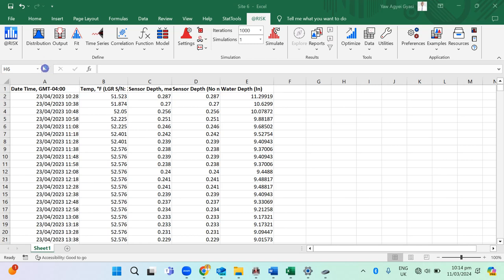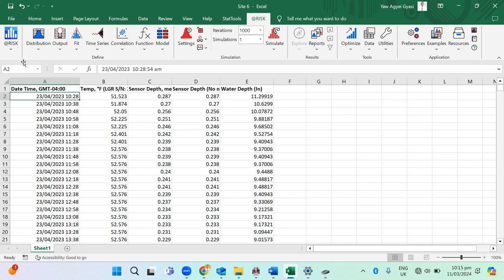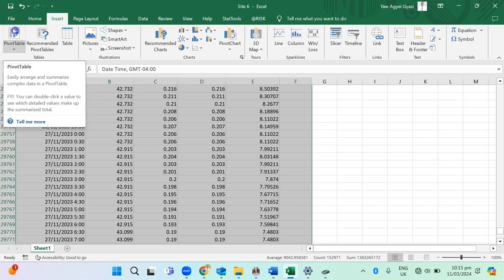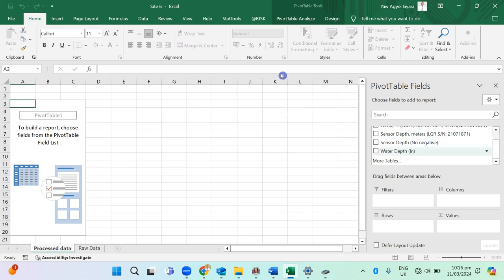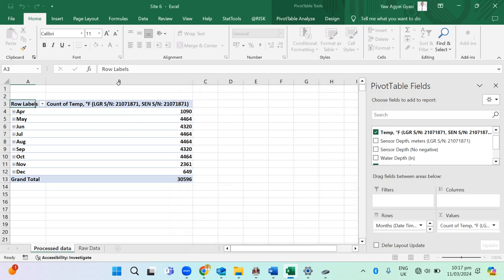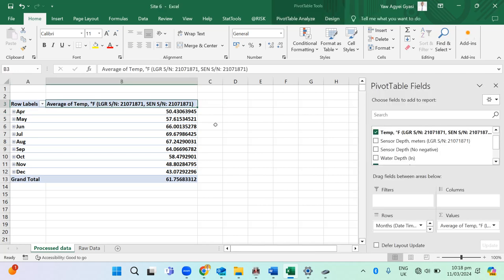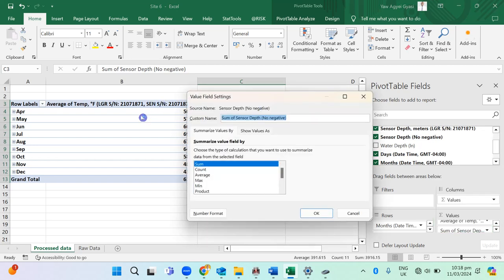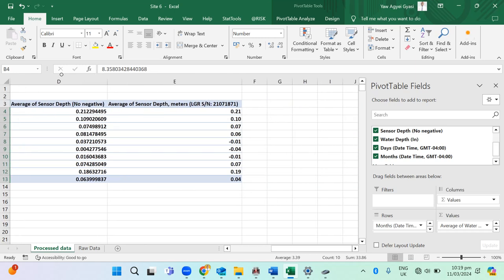How to use Pivot Tables in MS Excel to analyze large data sets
In this tutorial, I'll guide you through leveraging the power of Excel to effortlessly analyze large volumes of data such as data collected over the course of a year from loggers.

Whether you're dealing with temperature readings, sales figures, or any other dataset, mastering pivot tables can streamline your analysis process like never before.

In this step-by-step guide, I'll demonstrate how to effectively organize your yearly data into meaningful insights by grouping it into months and days.

You'll learn how to calculate averages, counts, and other key metrics using Excel's pivot table functionalities.

Timestamps:
00:00 - Introduction
01:35 - Selecting my data range
02:20 - Locating the Pivot function tab in Excel
02:30 - Choosing an output location for your data
02:40 - Renaming your Excel sheets
03:02 - Selecting the factor for groupings (such as dates or Timestamps)
03:18 - Selecting the parameters or values to be analyzed
03:25 - Editing the values for data descriptives (finding Average, counts, sum, etc)